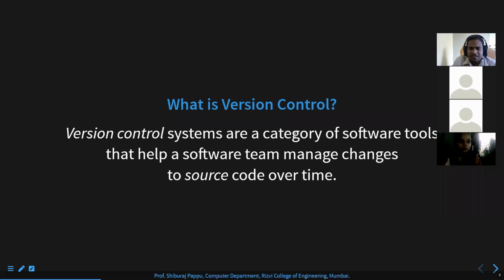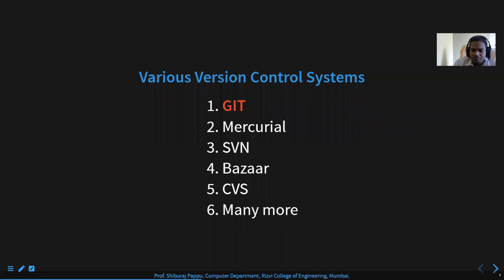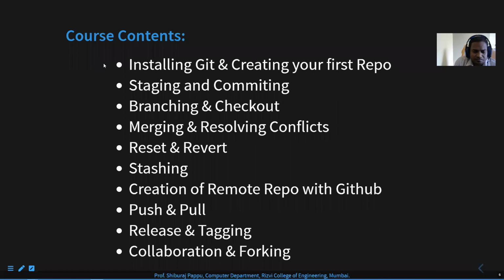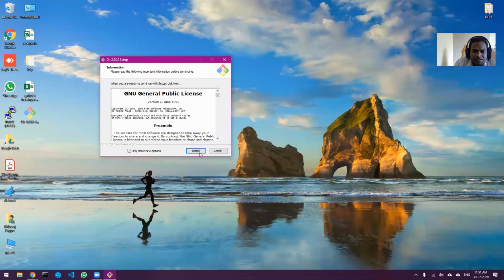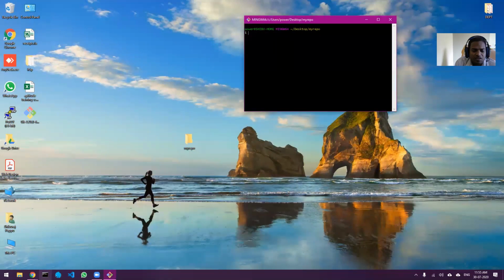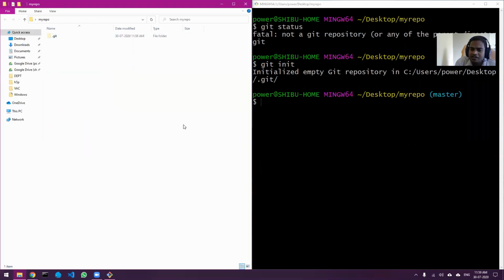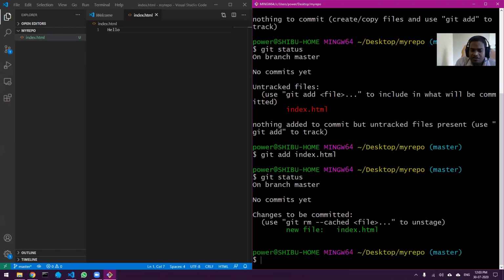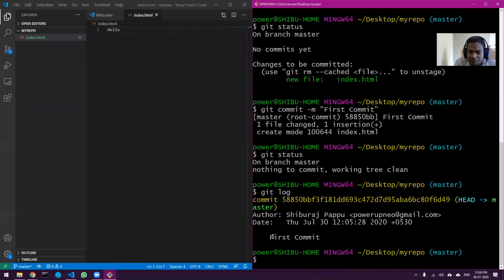Git Introduction & Installation - Git & Github Complete Course - Session 1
Welcome to all for this complete one-week Git & Github Complete Course. This course will cover the complete basics of git repository creation & management. We will also demonstrate with hands-on live examples all possible git scenarios. We will learn how to use Github and host your repo on github.com and learn to publish a static website for free with Github Pages.

00:00 Introduction
4:25 Why Git?
10:11 Course Outline
15:00 Install Git
22:30 git status
23:15 git init (Create First Repository)
27:50 git add
29:15 git commit
32:02 git log